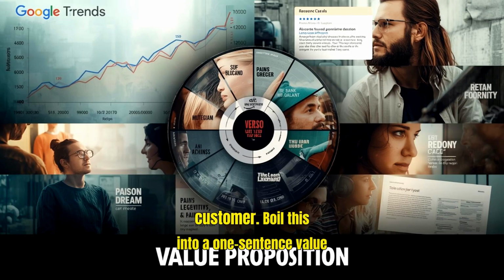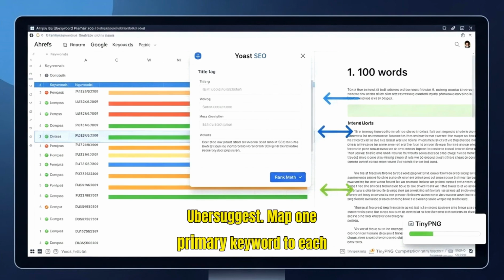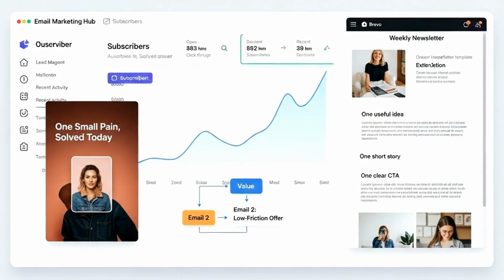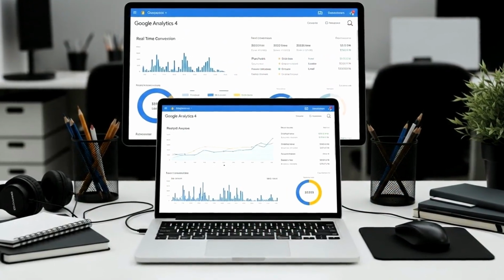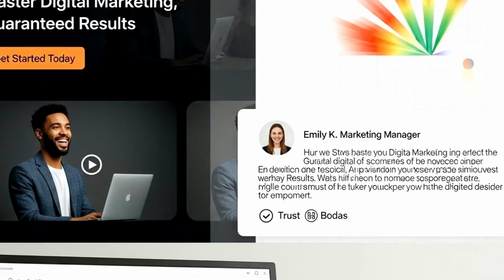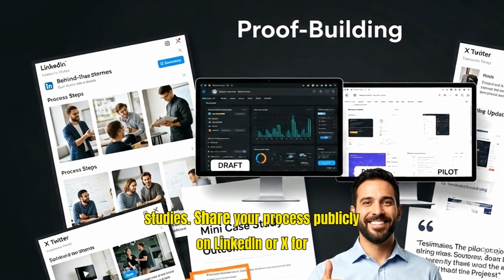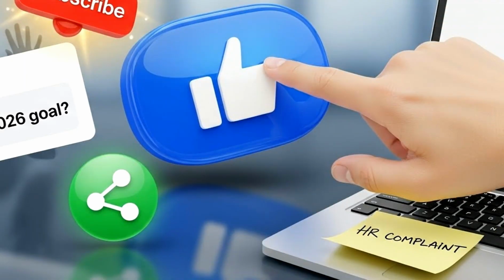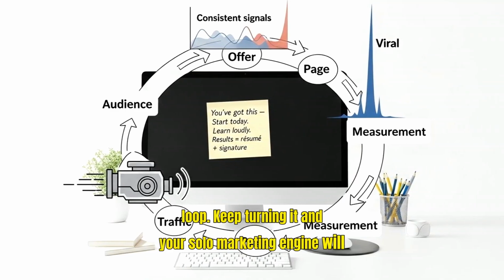Learn Digital Marketing By Yourself - Step By Step Tool Kit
Learn Digital Marketing by Yourself - Step-by-Step Tool Kit — Even if you’re starting from zero skills, zero budget, and zero confidence.
This step-by-step toolkit video breaks down the exact skills you need, the free tools to use, and the fastest path to earning your first online income using digital marketing.
Whether you’re a beginner, a small business owner, a retiree, or a professional pivoting without a degree, this guide gives you a simple, practical roadmap for mastering digital marketing at your own pace.

👇 Download Your Free Starter Blueprint: SMART Workflow Starter Kit 2026 (PDF) Digital Income 2026 Starter Blueprint (PDF) Smart Money Online Starter Kit 2026 Edition (PDF)

If this video helped you:
✨ Share with someone starting from zero